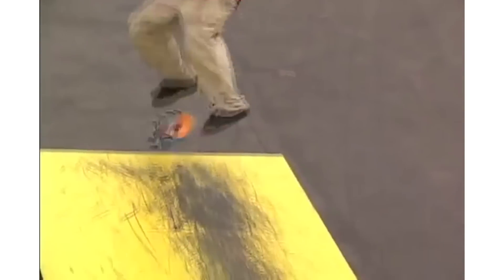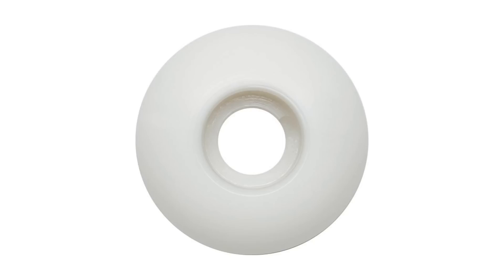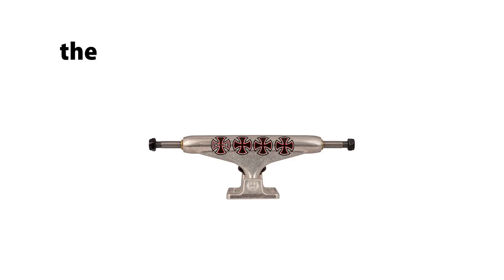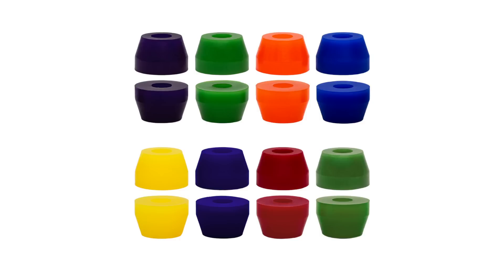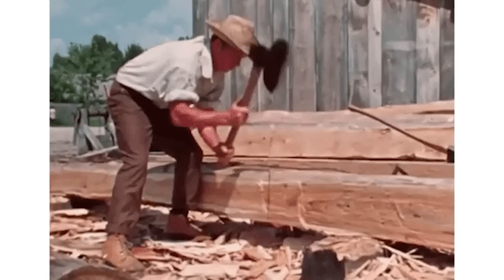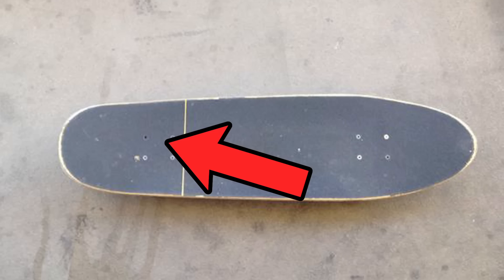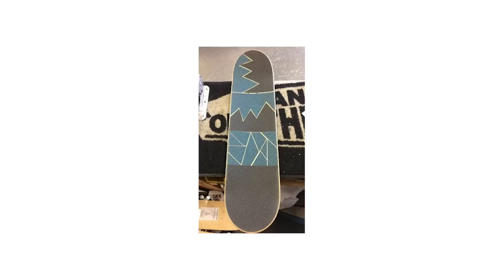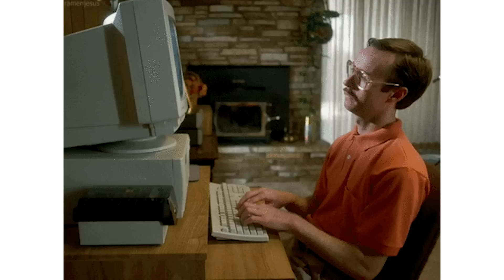The BEST Way To Customize A Skateboard!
There's a lot of ways to get creative with skateboarding, and one of the best ways is by customizing your skateboard. Ever since skateboarding was a thing, people have been making custom skateboard designs, custom skateboard griptape, painting trucks, dying skateboard wheels, and more. In this video, we go over a few ways to customize your skateboard.

Things To Customize Your Board:
Skateboard Sticker Pack
Paint Pens
Sharpie Pack
Spray Paint
Waterslide Decal Paper

Thrasher Hoodie
Ultimate Skate Tool
$18 Blank Deck
Deck Holder
Portable Charger
Spare Parts Kit
Gulf Wax
Skateboard Backpack
Grip Gum
Wireless Speaker
Shoe Goo
Phone Fisheye